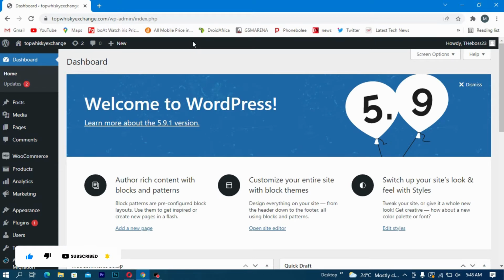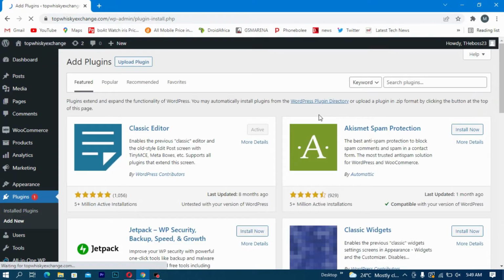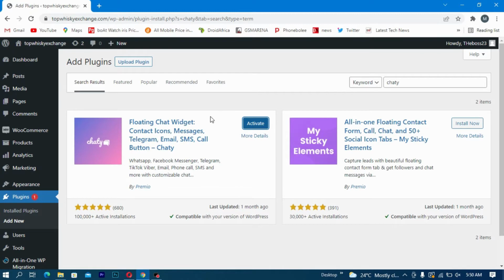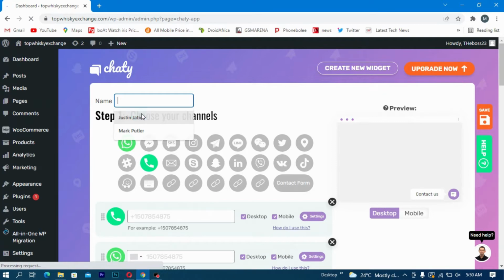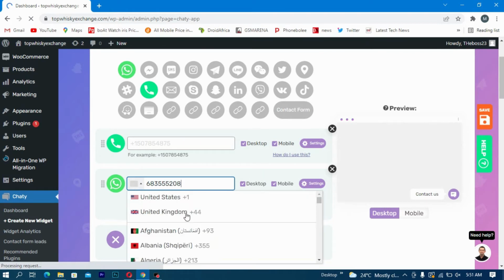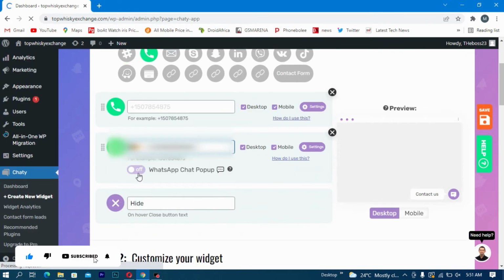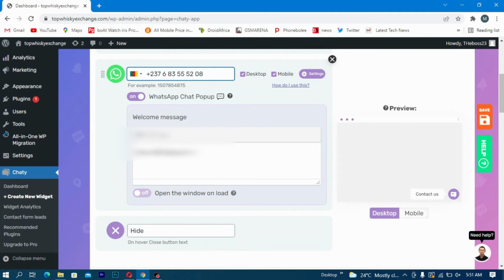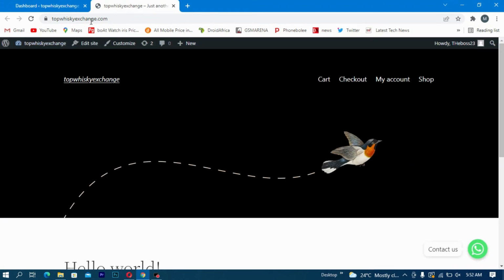How to Add Whatsapp Chat to Wordpress Wide site || Free Pugin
Hi Friend In this Video the learn how to add whatsapp chat on your Wordpress Wide site

How do I add WhatsApp to my WordPress website?

Installation
Go to the Plugins Menu in WordPress.
Search for “Chaty ”
Click “Install”
Click “Activation”
Go to the WhatsApp Chat options in the dashboard.
Once You Activate the plugin you choose whats app
after which you insect your whatsapp number
after that you scroll down and click on Save